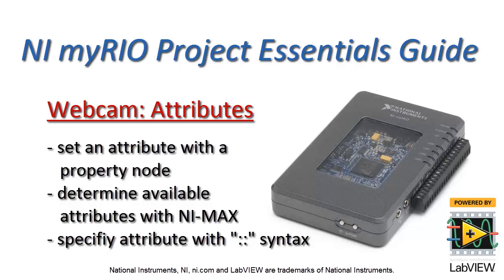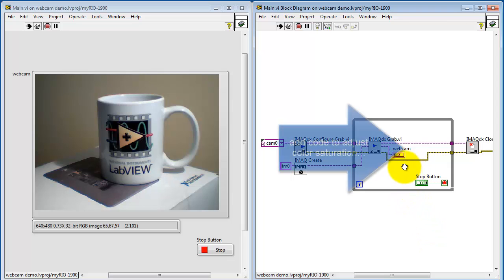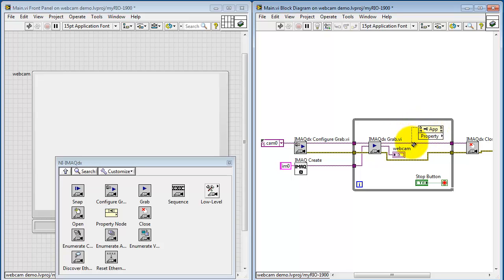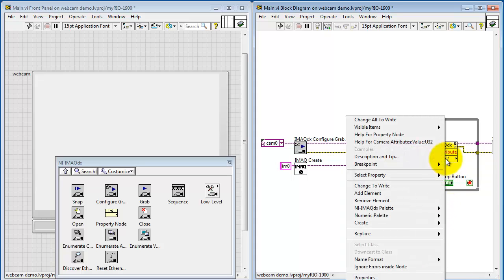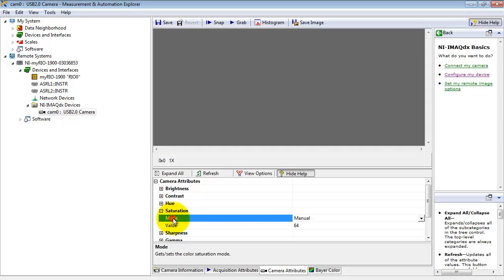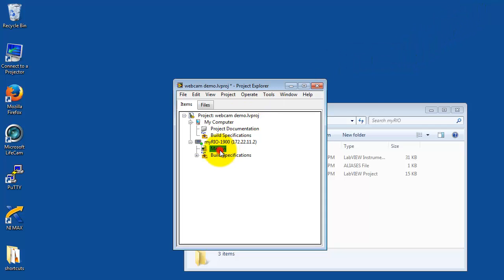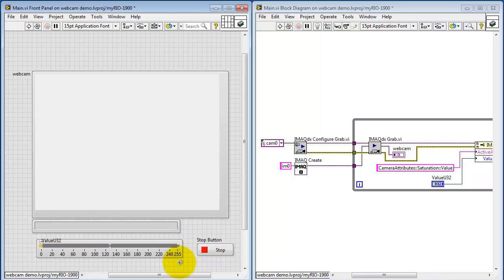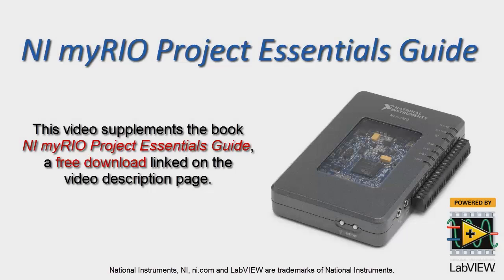NI myRIO: Webcam - set attribute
Learn how to adjust a webcam's attribute such as color saturation by using a property node.